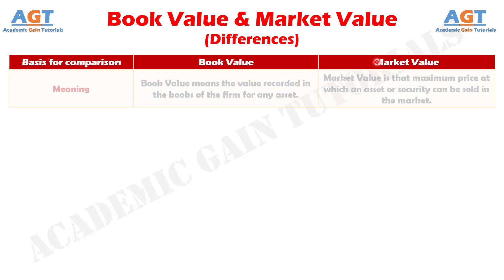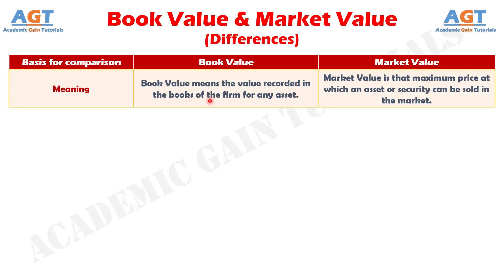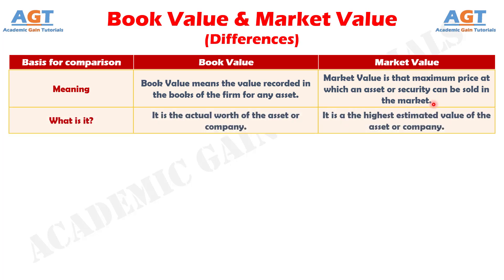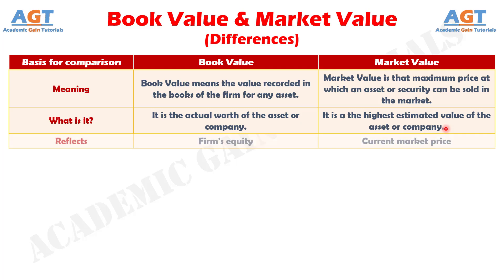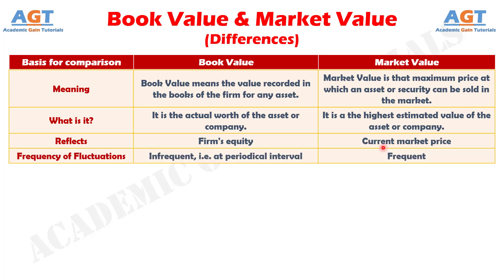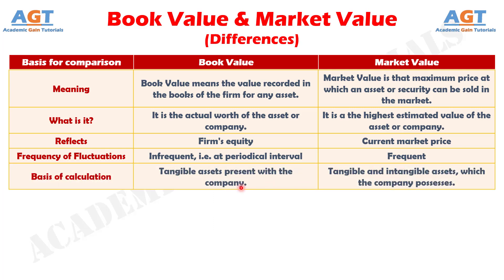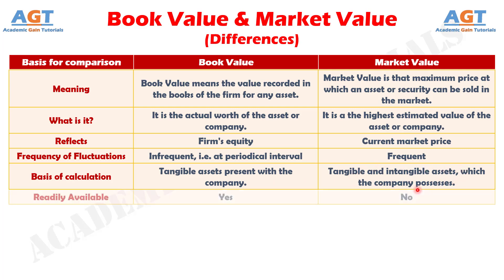Differences between Book Value and Market Value.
This video covers a detailed discussion on the major differences between Book Value and Market Value in Business.